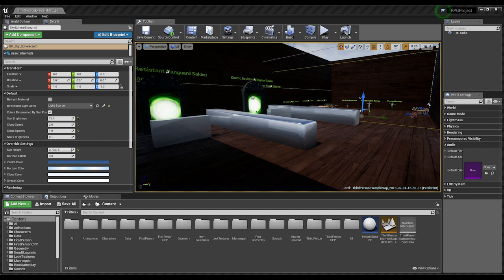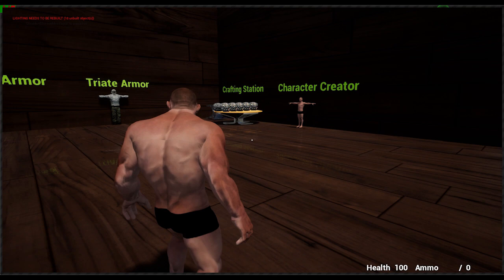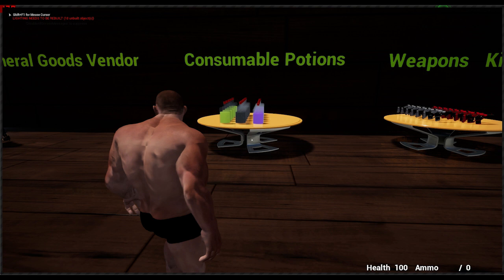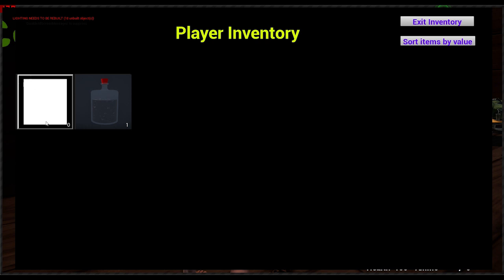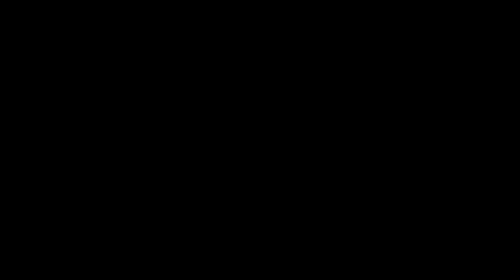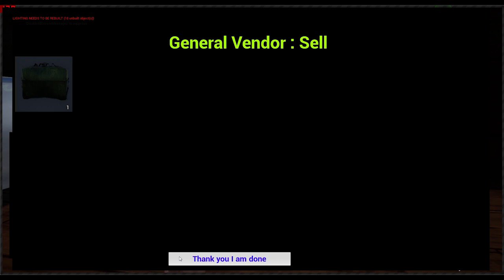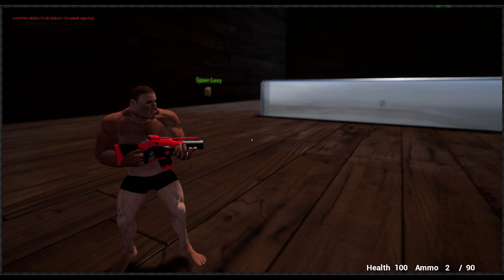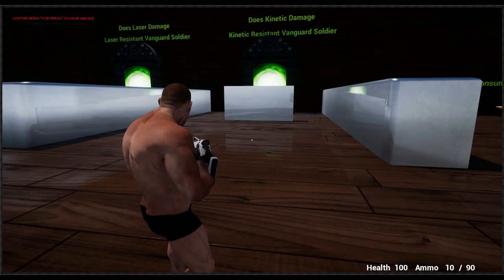RPG Gym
This is a description of my latest project.